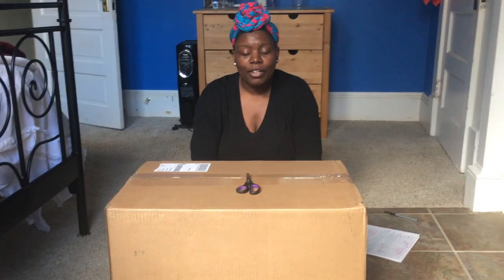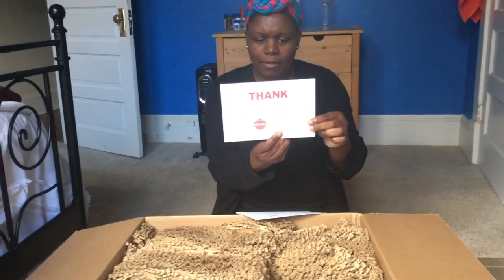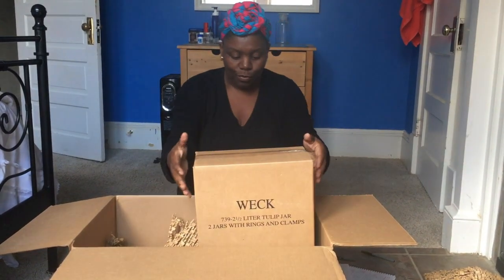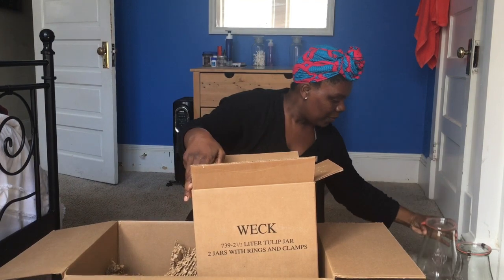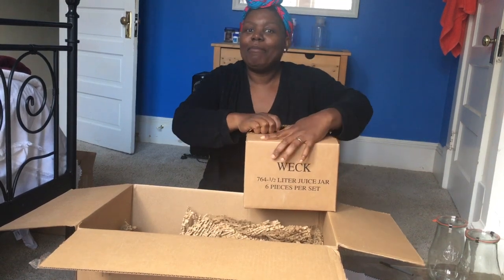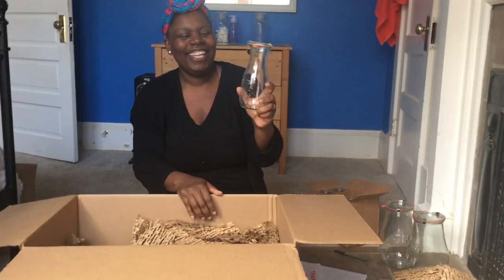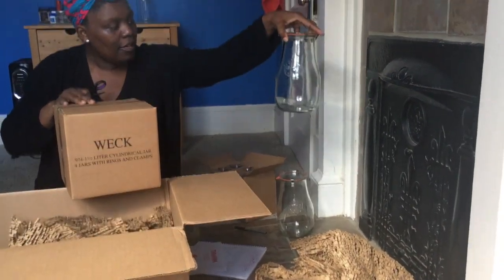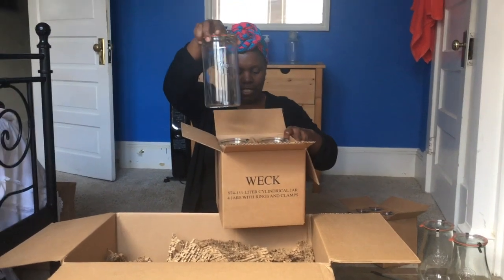Storage Weck Jars Unboxing | Kitchen Series Ep. 3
Hello Everyone! We placed an order for Weck Jars for our dry goods storage and we wanted to share what we purchased with all of you.